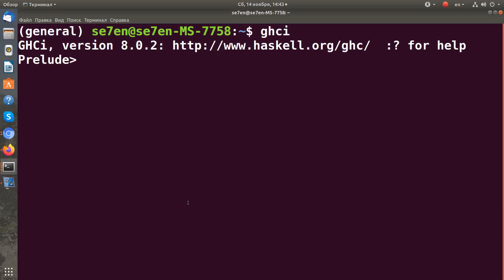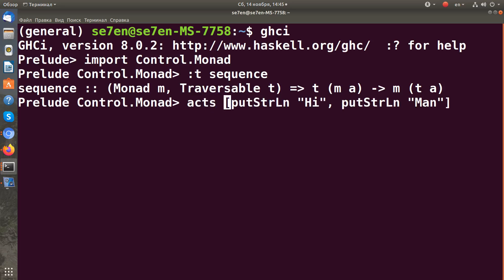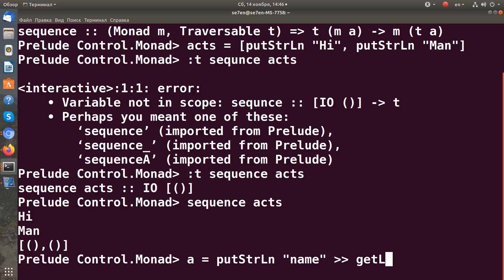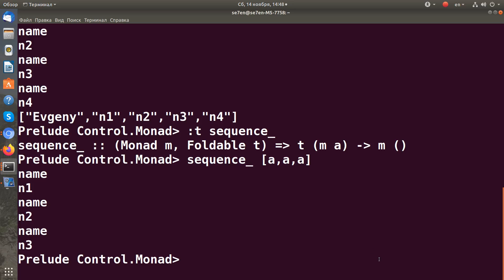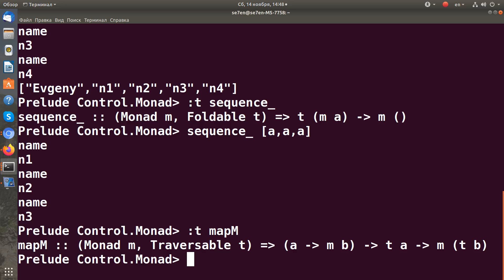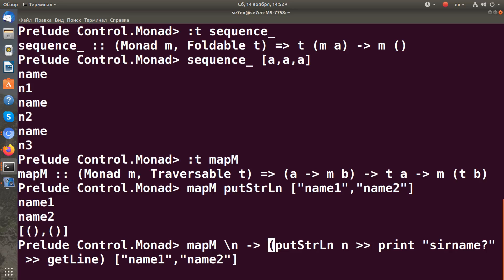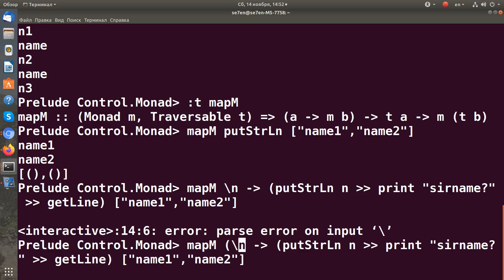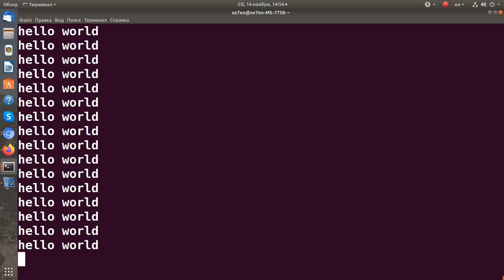Haskell - sequence, mapM, forever, Control.Monad functions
Control.Monad functions for working with actions.